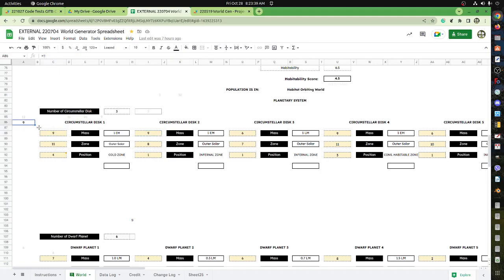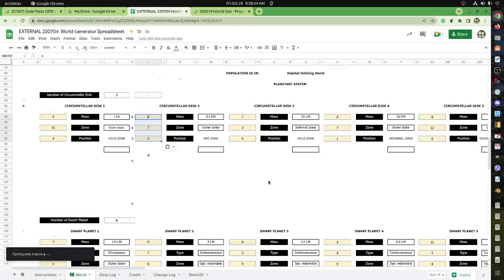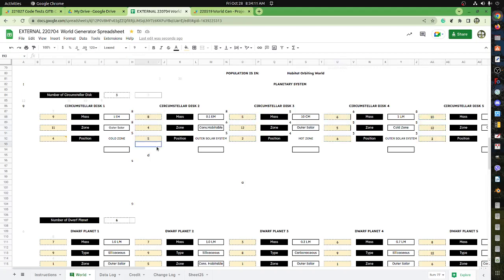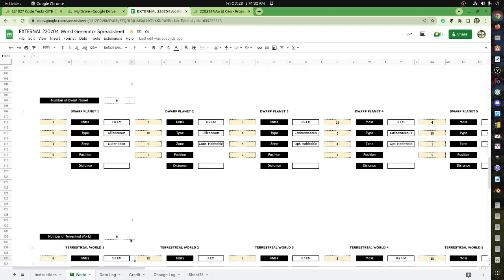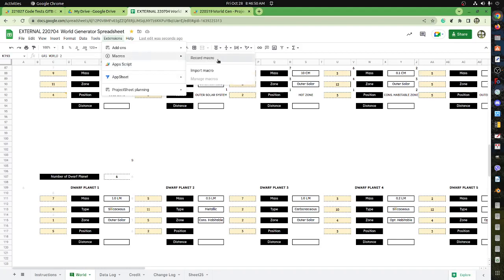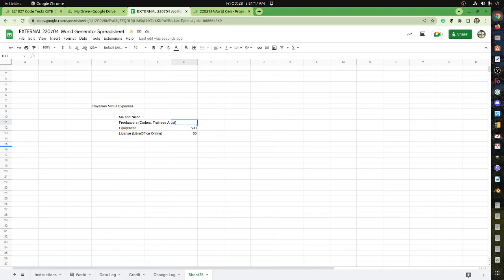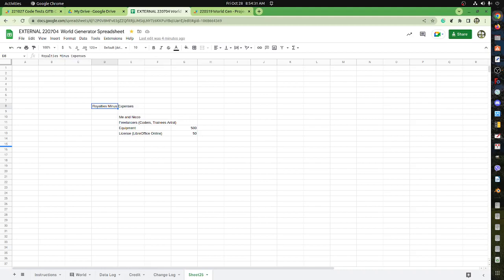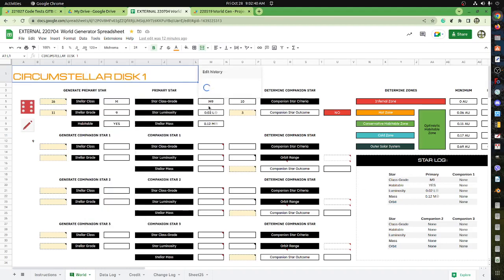2022 10 28 World Generator Spreadsheet Fixes Recording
Recording how I will fix the RandBetween replacement
the goals and the ravings